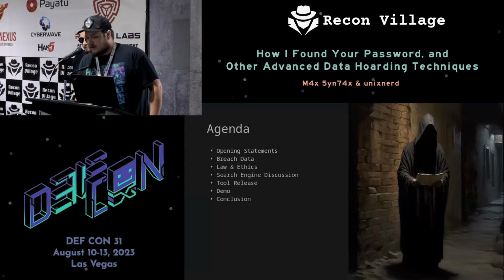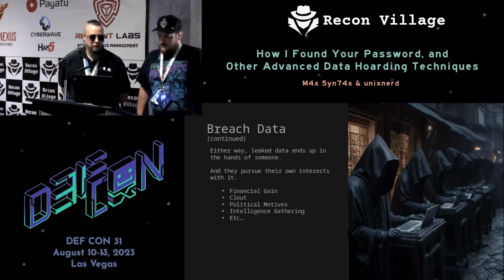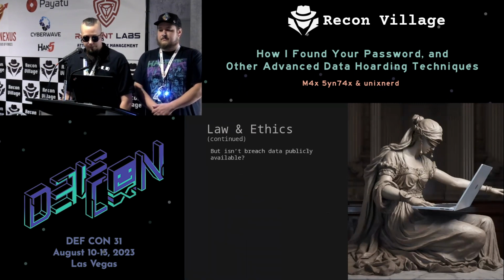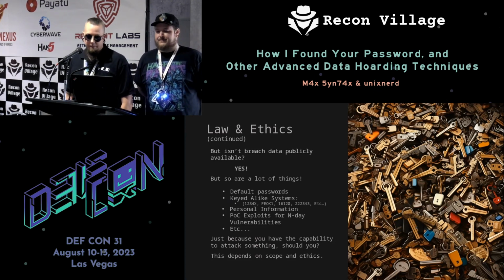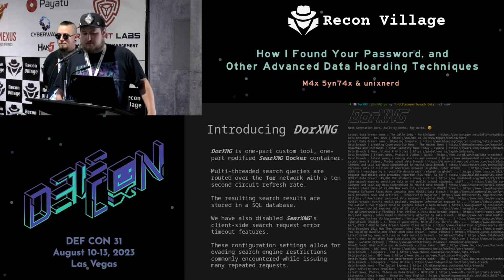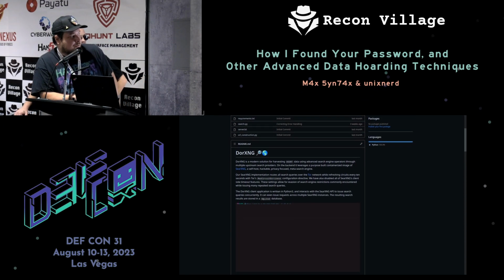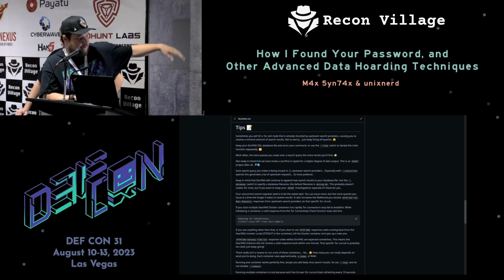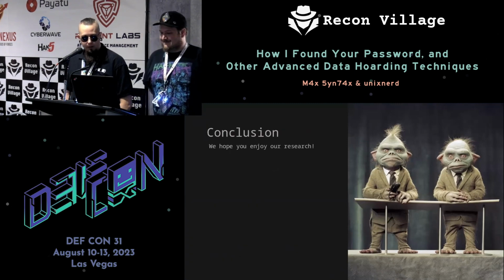How I Found Your Password, and Other Advanced Data Hoarding Techniques - Recon Village @DEF CON 31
Research & Destroy (RaD) is a private security research group with big dreams. We are driven to impact the hacker community in big ways, by publicly releasing valuable research and forming relationships within the community. We strive to inspire those around us and encourage others to join our efforts in advancing our community's understanding and capabilities. DEF CON, being the epicentre of the culture that spawned us, we are highly motivated to give back to the community." --unixnerd

Our goal is to normalize Breach Data Research in the hacker community. So much of this research happens under our noses without mention beyond the existing taboos associated with the origin of this data. Through our research, we’ve determined a method by which any US based company and/or independent researcher can work with their legal team or a lawyer to create a policy for curating publicly breached data to be utilized in Red Team operations and Penetration tests. We want to change the narrative as to how we utilize breach data in our daily lives within the industry. The more we talk about it, the more normalized it becomes. We cannot keep ignoring the elephant in the room. DEF CON is the cornerstone of the hacker culture; the masthead of a community where hackers gather to be with each other and learn from one another. We’re grateful to be part of such a vast community of brilliant minds and the opportunity to share our research." --M4x 5yn74x

Breach Data Research (BDR) Legal Policy Guidance:
Our aim is to dispel misinformation and normalize BDR for security professionals. While researching this topic we were preparing to seek legal council at work. Along the way we discovered guidance outlined by the federal government that spells out how to keep BDR legal. Armed with this guidance, we drafted a charter document along other artifacts to bring to our legal council. After our legal discussion we met with our CISO to ensure that we conform with company policy. We are currently in the final stages of approval with this initative.

DorXNG:
DorXNG (pronounced "Dorks NG") is a next generation solution for harvesting OSINT data using advanced search engine operators through multiple upstream search providers. On the backend it leverages a custom, containerized, privacy focused meta-search engine called "SearXNG". The DorXNG client application is written in Python3. It interacts with SearXNG's API to issue search queries concurrently and stores resulting search results in a SQL database.

Deliverables: Template BDR charter documentation, DorXNG tool release.

This talk was recorded at the  @ReconVillage - at  @DEFCONConference , Hotel Linq, Las Vegas.

For more updates and announcements, follow us on

Cheers,
Recon Village Team.